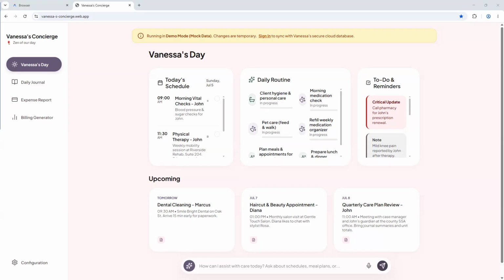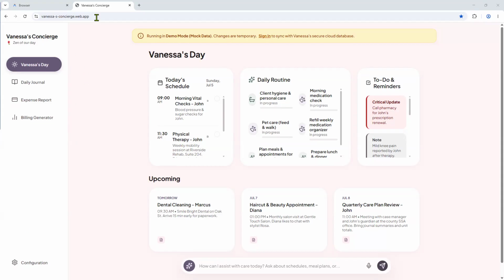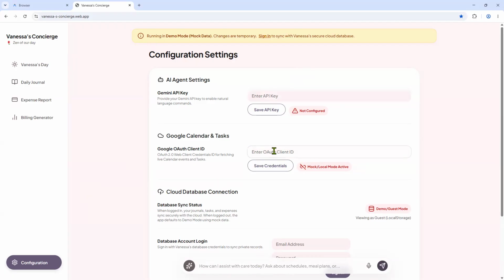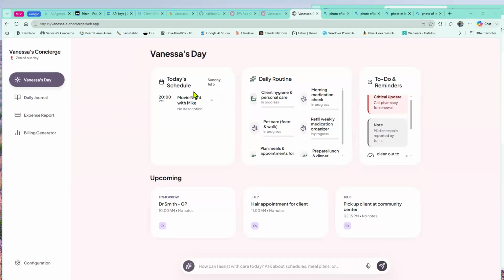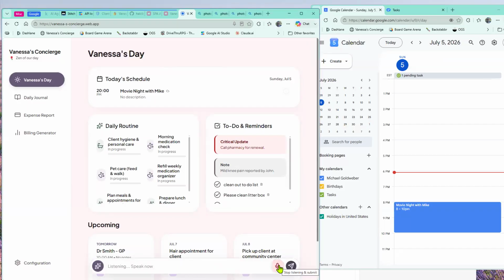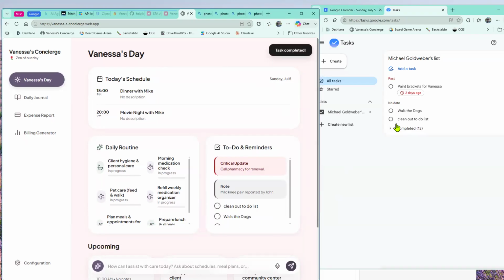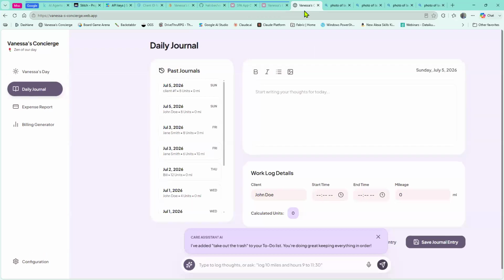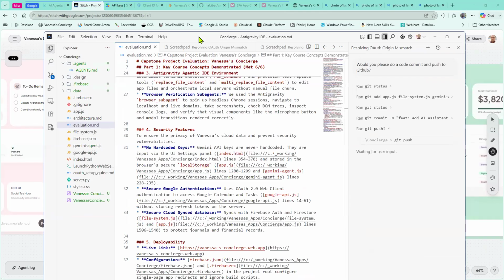Vanessas Concierge Demo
This is my demonstration video showing the application that I made for Kaggle x Google's: AI Agents: Intensive Vibe Coding Capstone Project course.